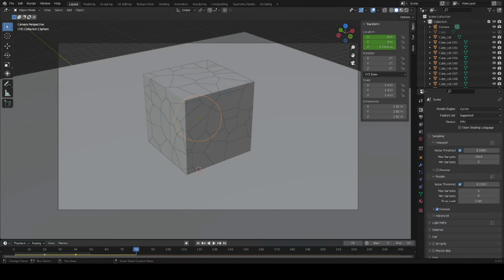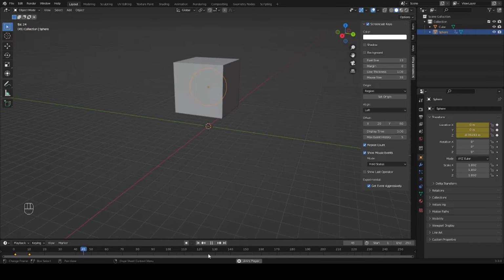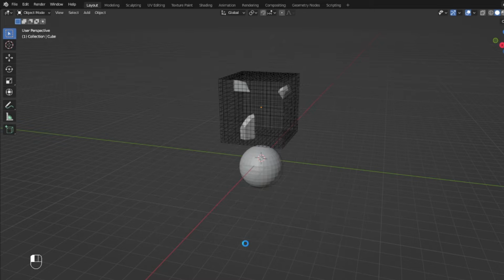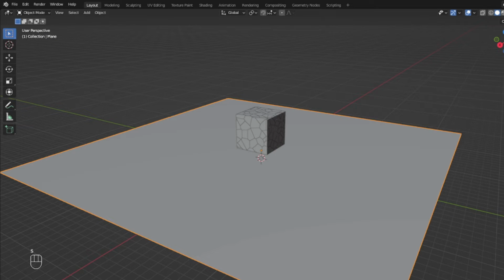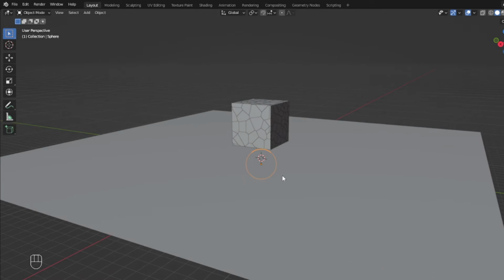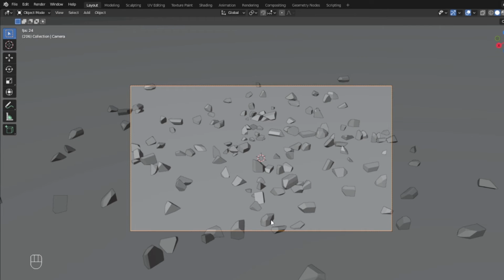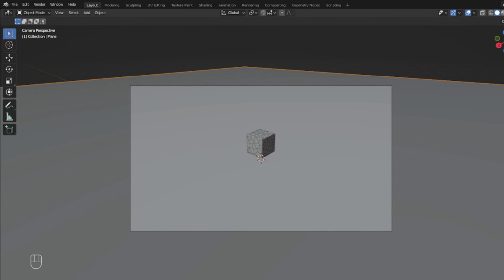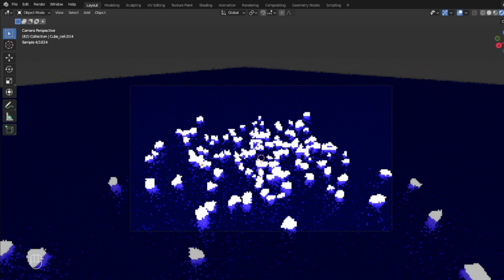Exploding Cube Tutorial